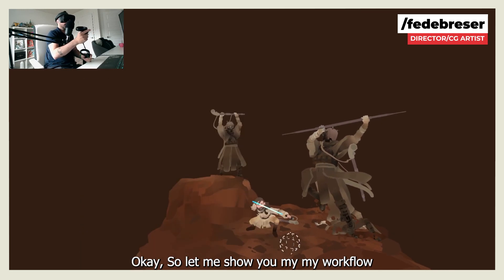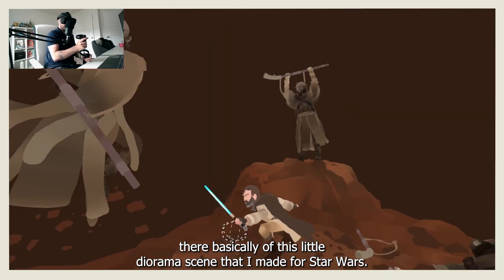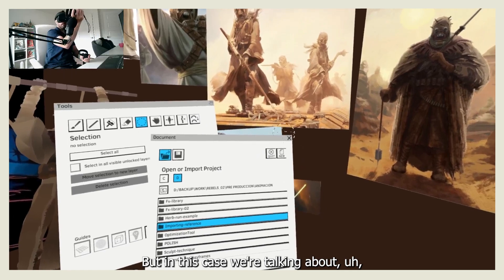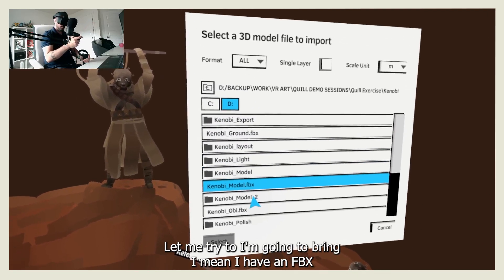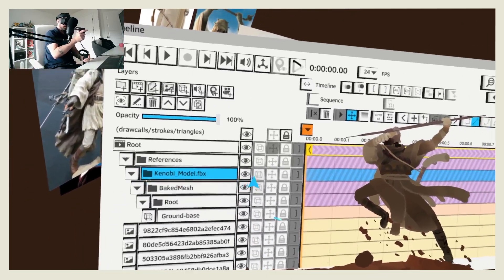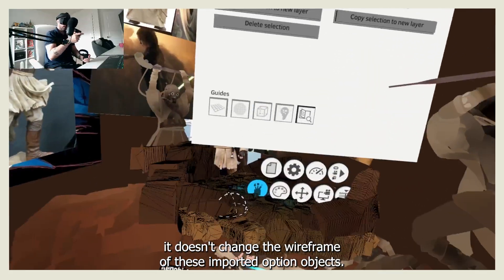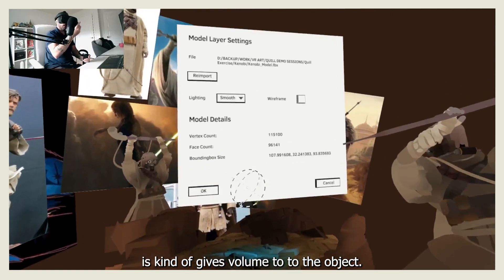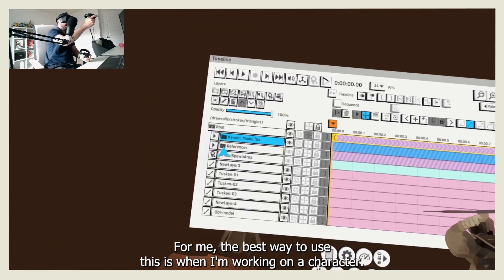Mastering VR Art: Working with References | Insights Series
In this exciting fifth video of my Insights series, join me as I dive into the fascinating world of working with references in Quill. Discover how to effectively use references to enhance your VR art and animation projects. Learn how cool is to import references into your creative workflow, not only 2d images but also 3d models, and how incredible is to build your own interface around you in Quill's inmersive canvas.

But wait, there's more! There, you'll find a treasure trove of resources and tutorials that delve deeper into the world of VR art. Let's unlock the potential of keyframes together!